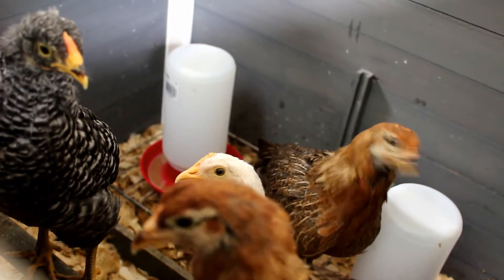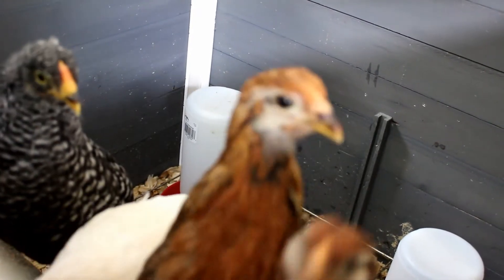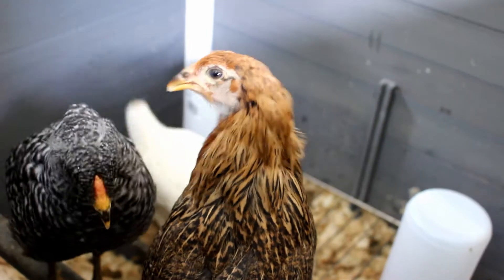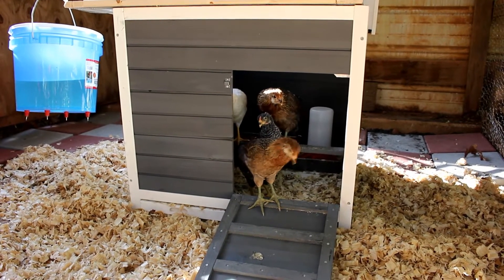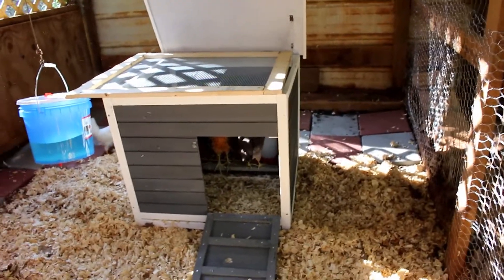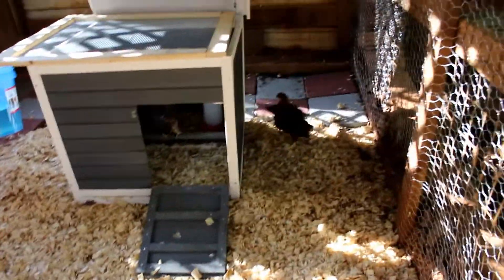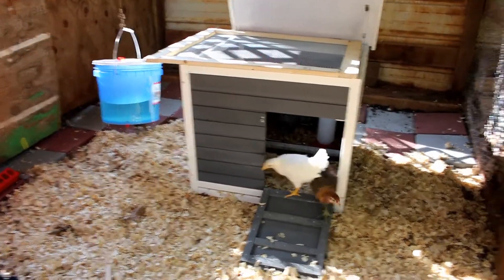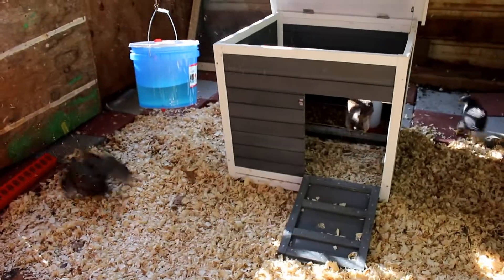Learning to FLY!! The BIG COOP!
The girls are being moved to the BIG COOP so they can spread their wings!

We offer a variety of educational topics for all ages.